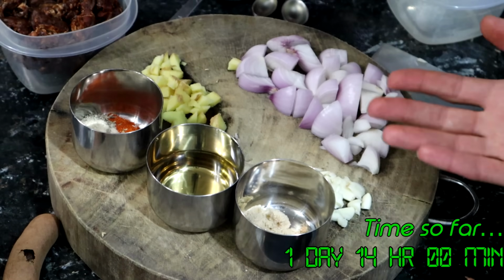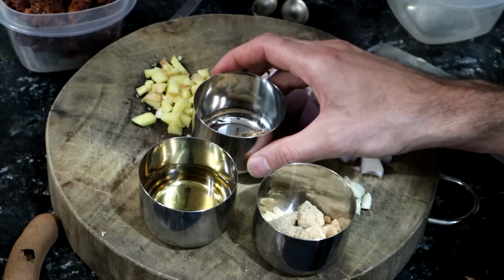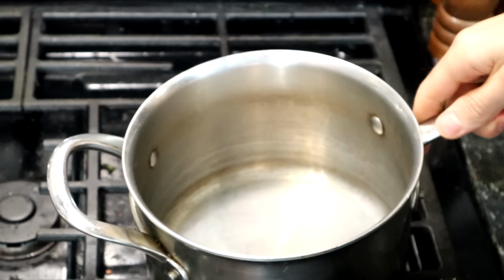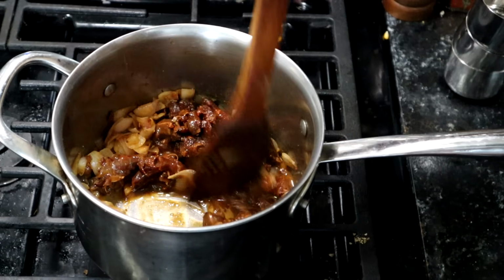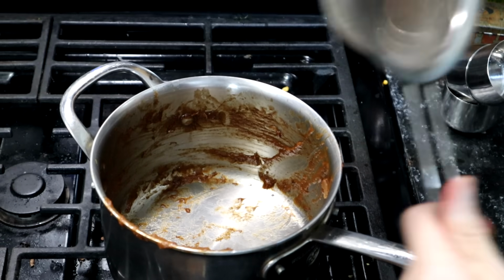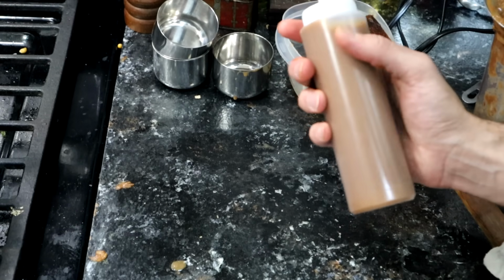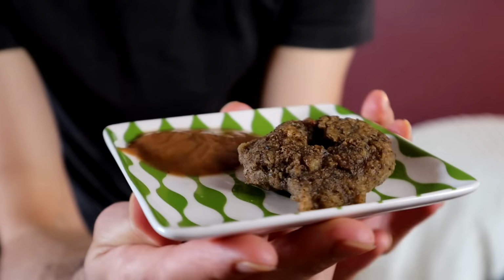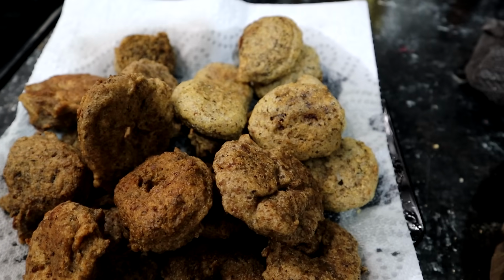TAMARIND KETCHUP : A Surprisingly Tasty Combo of Ketchup and Tamarind Sauce - Weird Fruit Explorer